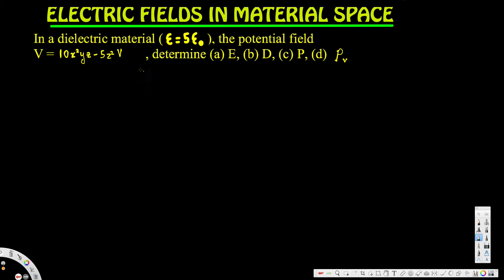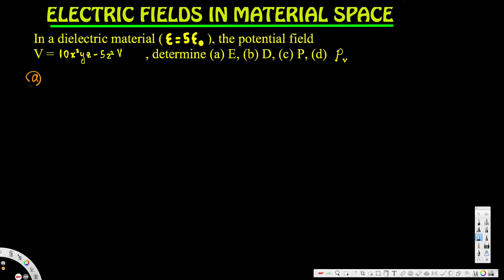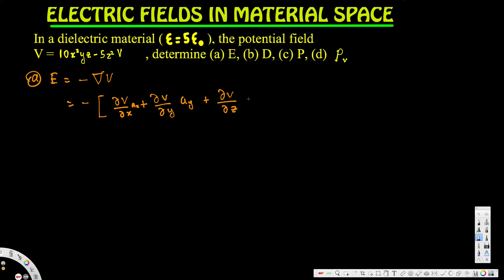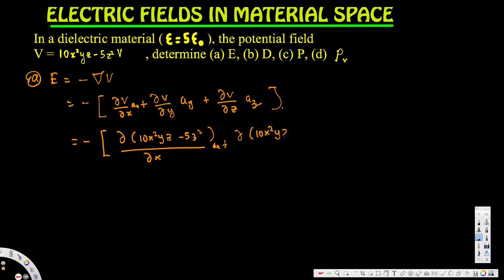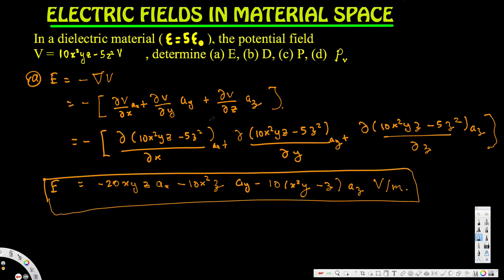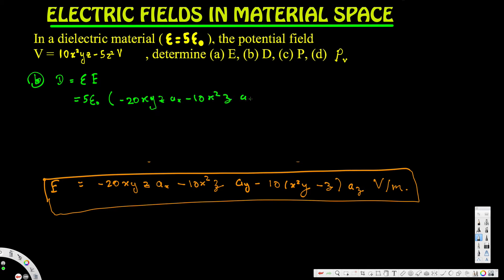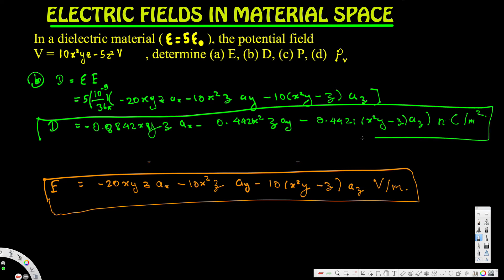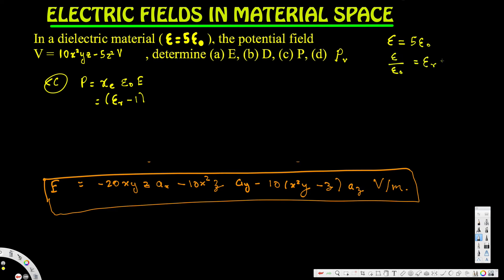determine (a) E, (b) D, (c) P, (d) Pv· - Electric Field in Material Space - Electromagnetic Field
In a dielectric material (e = Se0 ), the potential field V = IO.x2yz - 5z2 V, determine